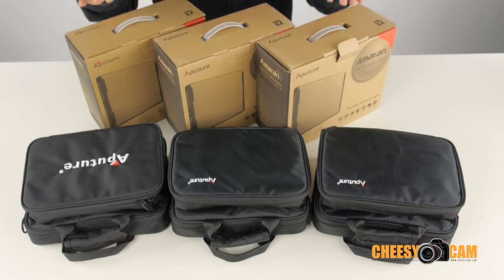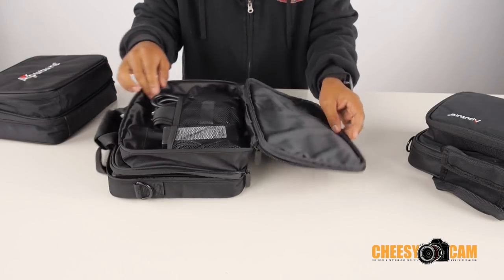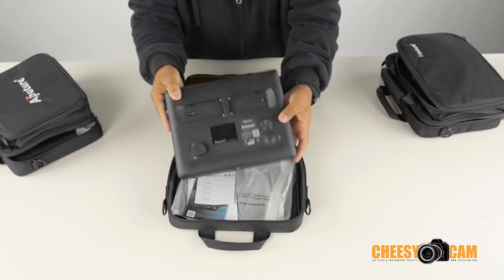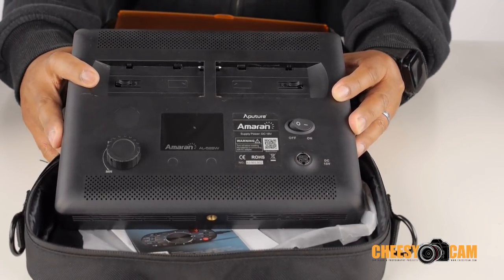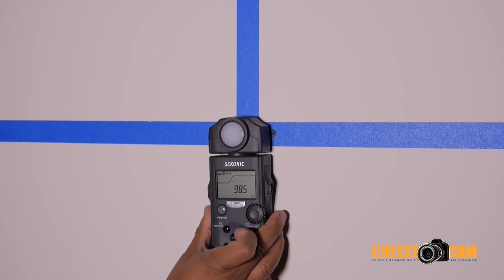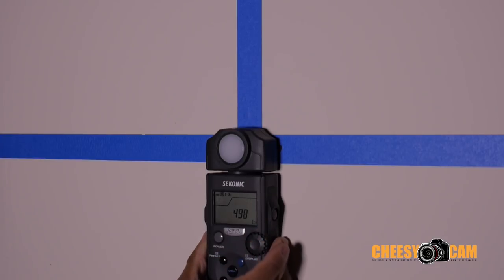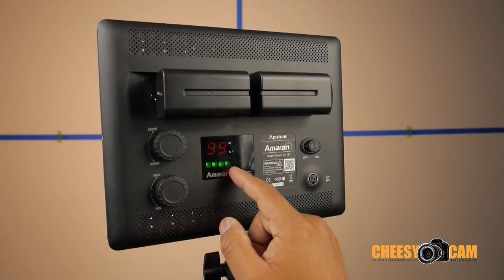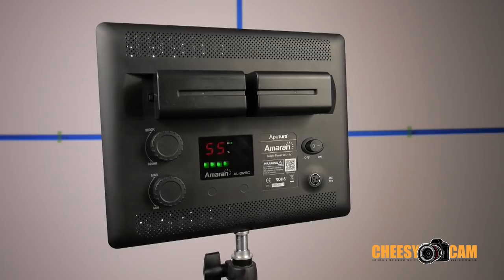Aputure Amaran AL-528W AL-528S AL-528C LED Video Light Test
This is an unboxing and a few tests with the new Aputure Al528W AL528S AL528C LED Video Lights.